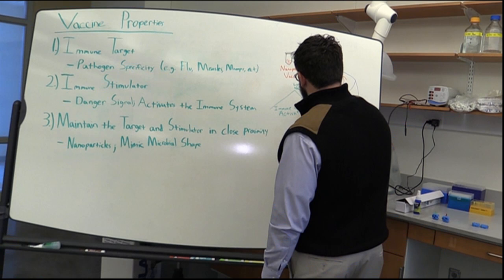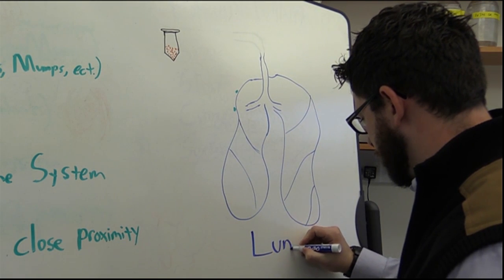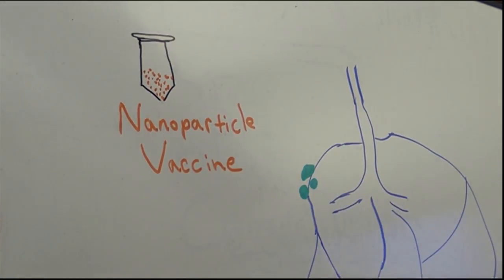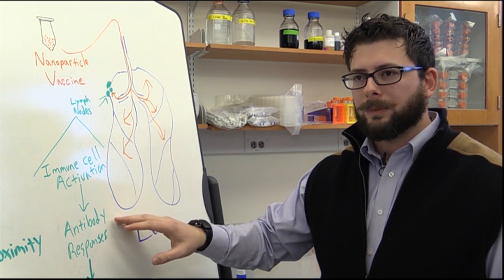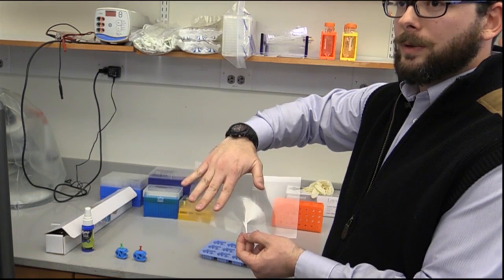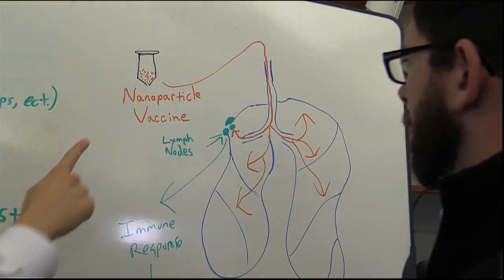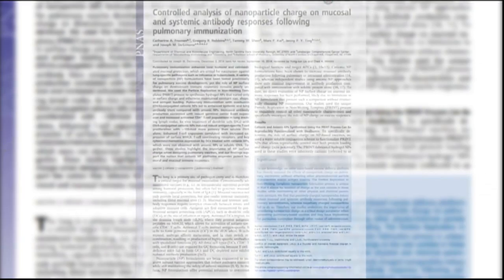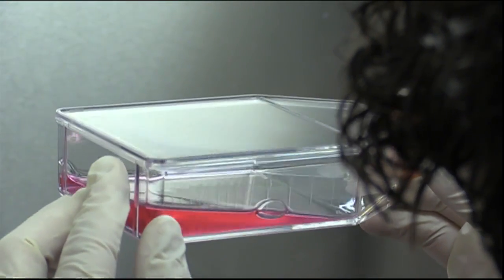Nanoparticle Vaccine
Today if you want to protect yourself against the flu you go to a pharmacy, get a shot or nasal spray and hope for the best. Ben Smart joins us now live in the studio to tell us about a promising new approach.

by Ben Smart
Aired: January 21, 2015